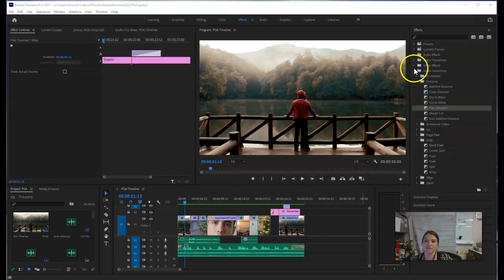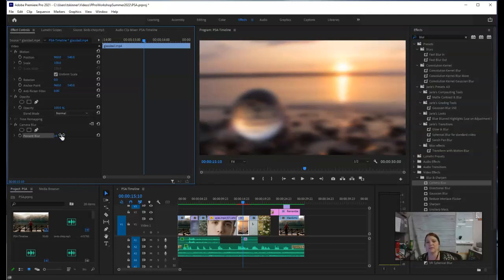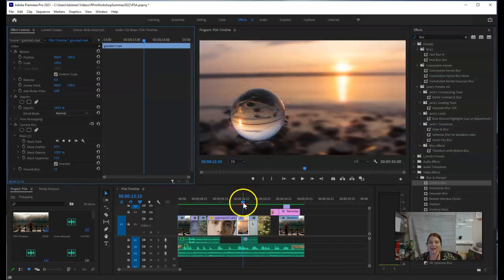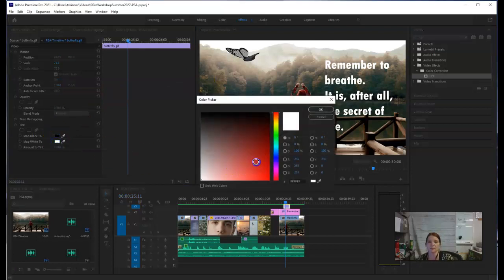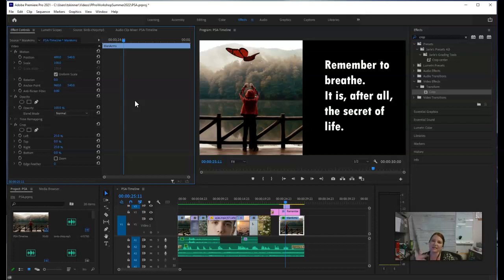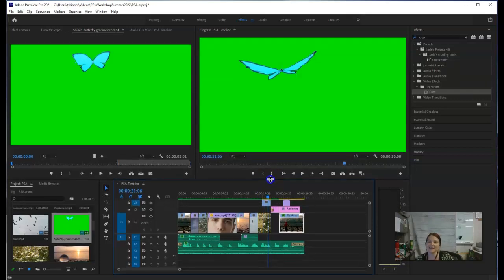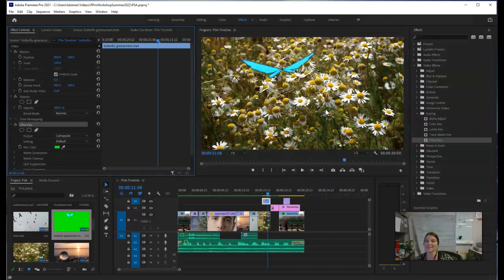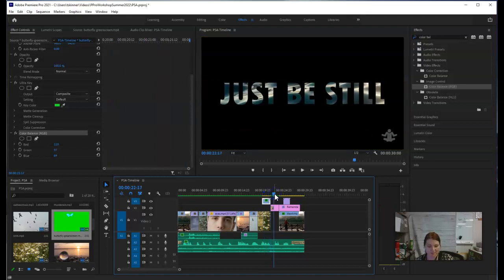Summer22 PPro Workshop - Session D - p19-20